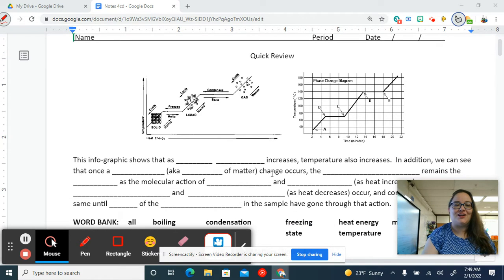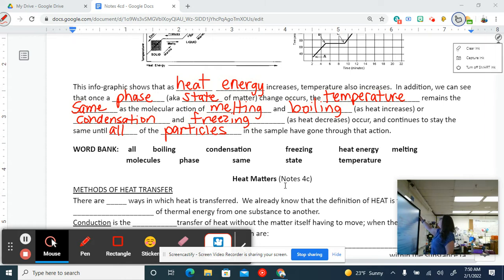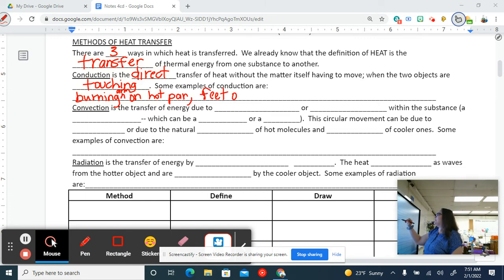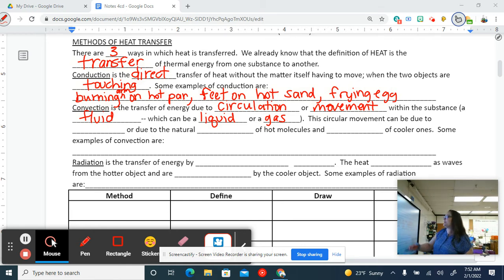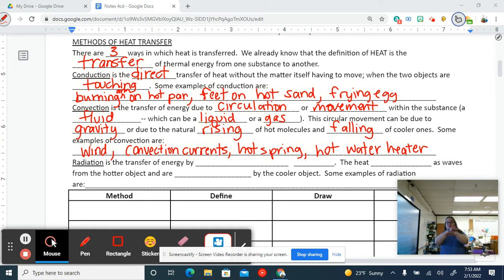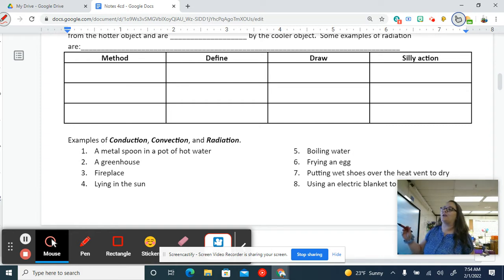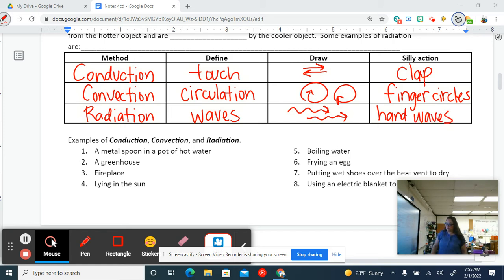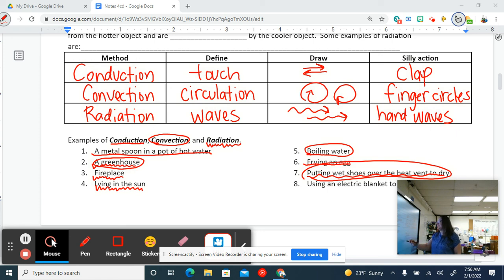My Teacher talks about the methods of heat transfer - Notes 4c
Video lecture of today's notes on the methods of heat transfer.